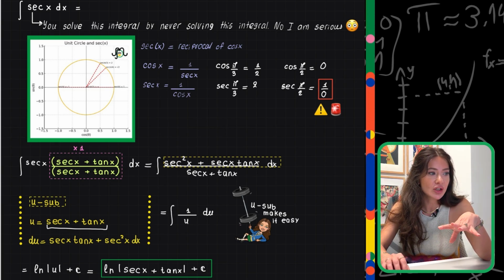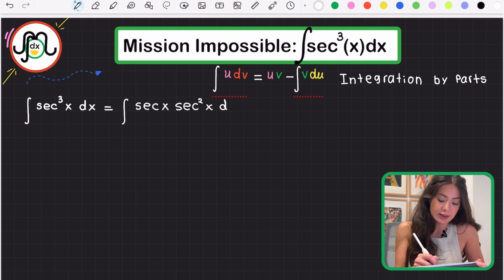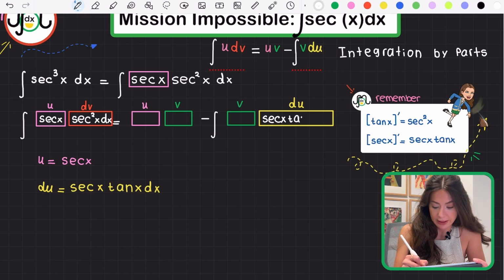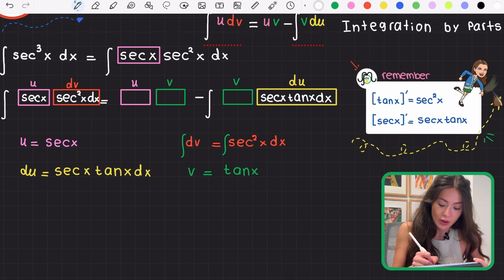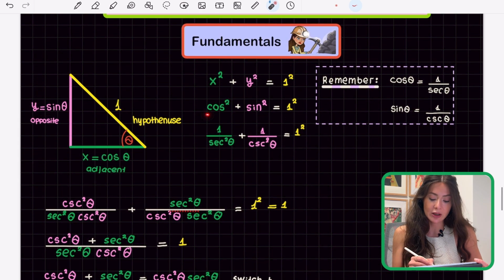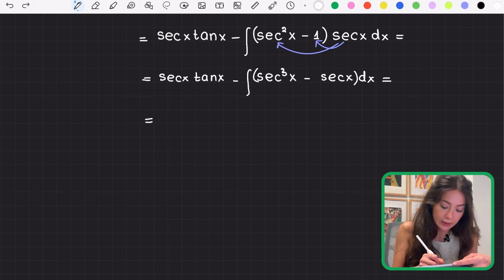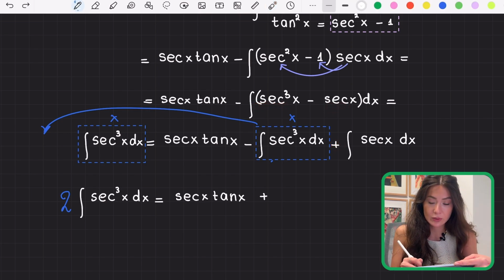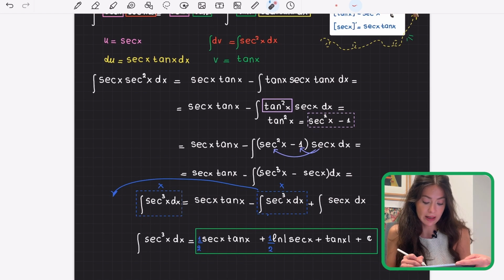Sec³(x) | Trigonometric Integrals Made Easy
In this Calculus II tutorial, I’ll walk you through how to solve the integral of sec³(x), a common yet challenging trigonometric integral. We’ll use integration by parts along with trigonometric identities to find the solution, making sure to explain each step clearly so you can follow along with confidence.

What You’ll Learn:

-The method of integration by parts for sec³(x)
-How to use trigonometric identities to simplify the integral
-Step-by-step breakdown of the problem-solving process

This video is ideal for students in Calculus II or anyone looking to strengthen their skills in integrating trigonometric functions.